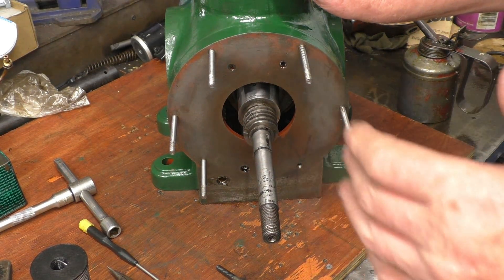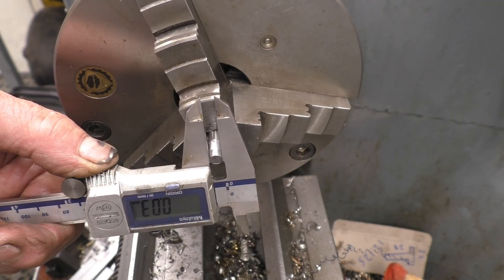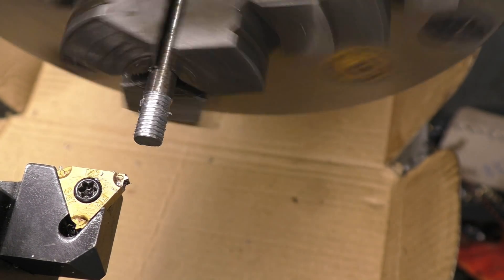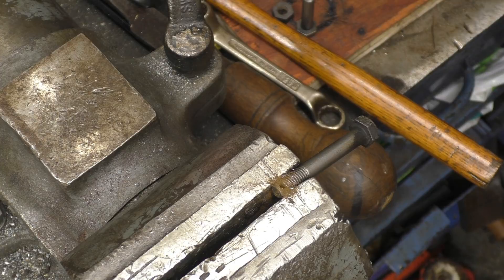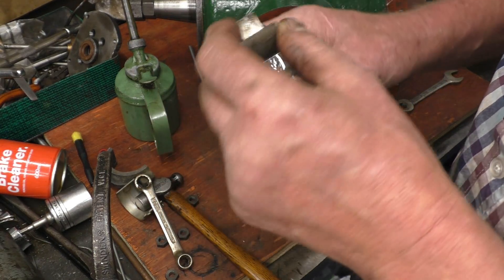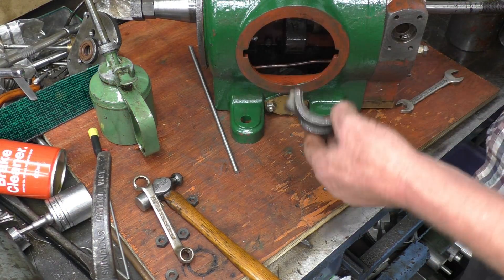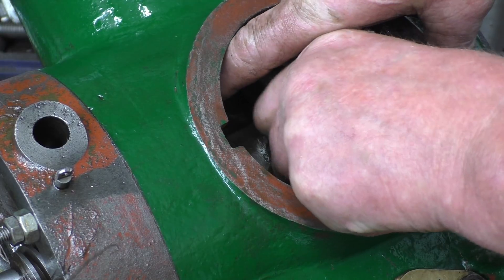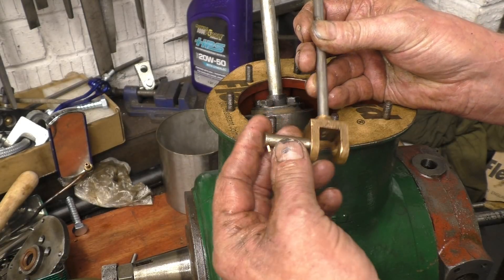Stuart Engine P10a .Crosshead & Trunk Guide